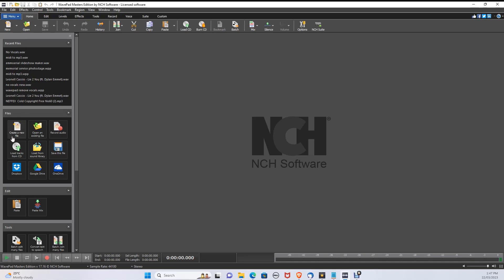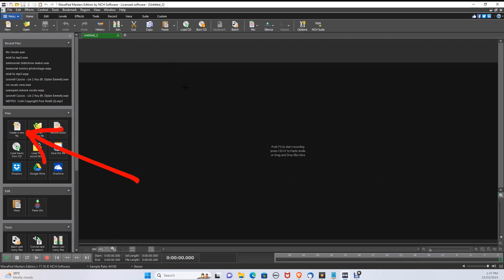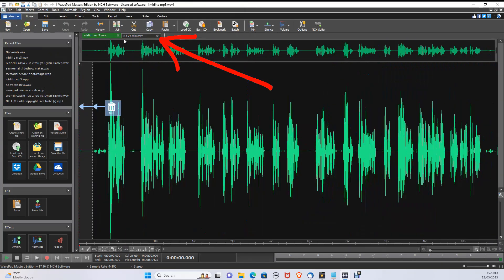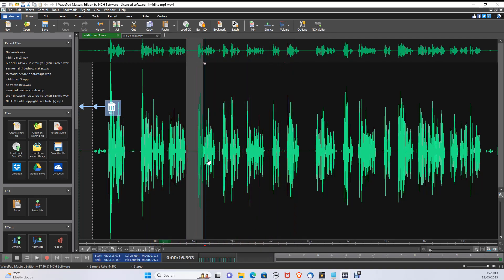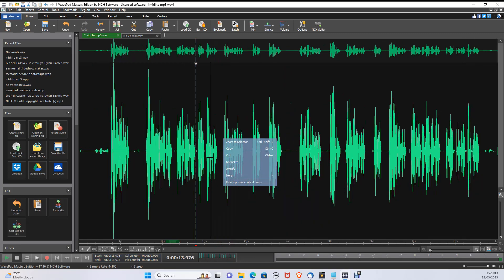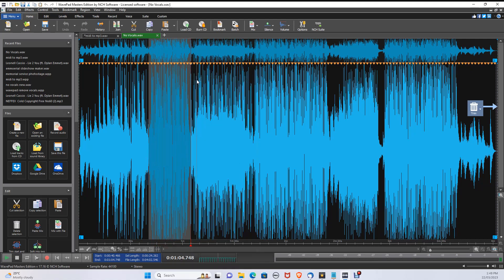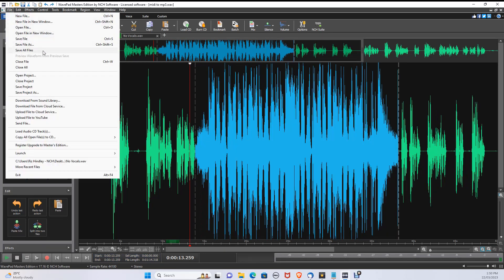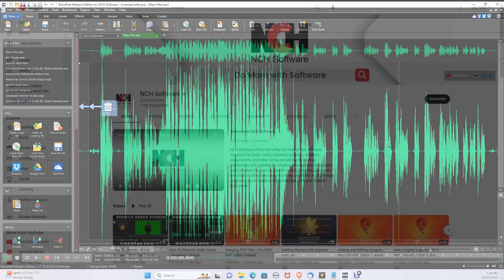Best Split Software For Music & MP3 Audio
We introduce you to the ultimate split software for all your music and MP3 audio needs.

Our top pick for music editing software not only helps you splice and edit your tracks, but also offers a powerful audio editor for all your editing requirements. Whether you're a professional or just starting, this audio editing software is a game changer!
Discover the benefits of using this split software for music splicing software, and learn how to split audio like a pro with our in-depth tutorial. This sound editing software is perfect for anyone looking to refine their audio tracks, making it the go-to editing software for both amateurs and experts alike.
Unveil the secrets behind split audio editing and become a master of your craft with our step-by-step guide. Find out why this split audio software stands out from the rest, and how it can elevate your audio projects to the next level. Don't miss our detailed demo of this software to split audio with precision and ease.
Get ready to transform your music production with the best split software in the market. Happy editing!